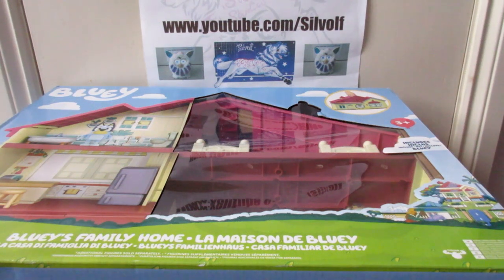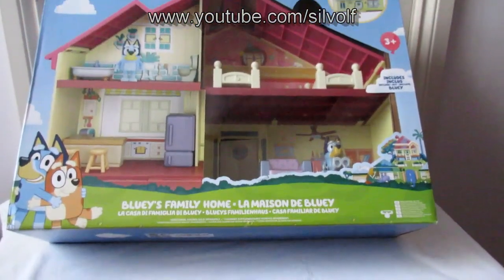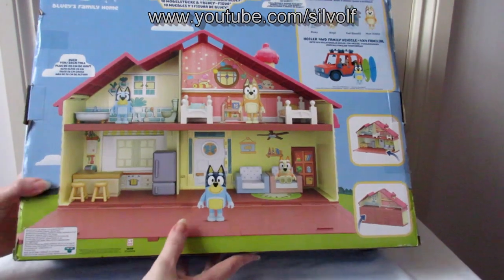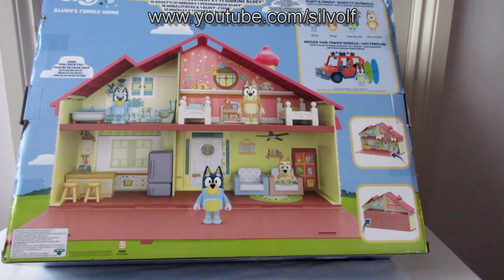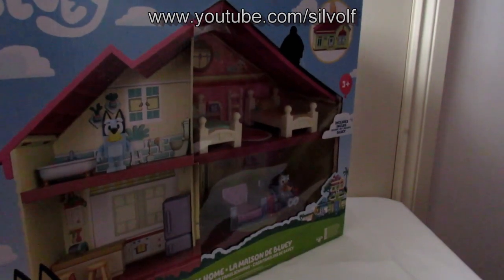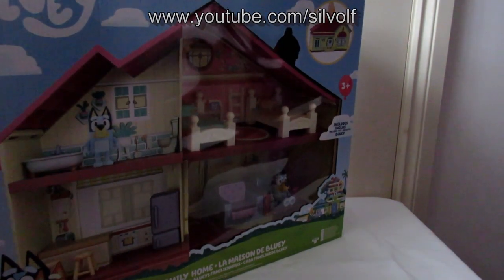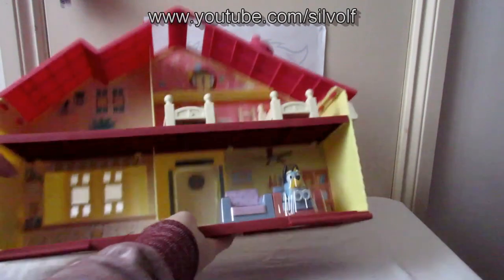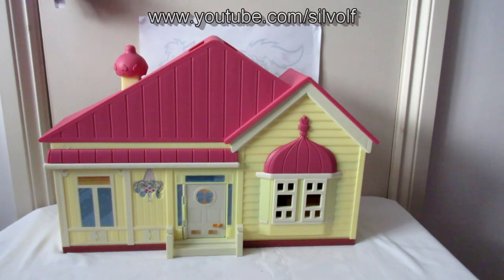Unboxing Bluey's Family Home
I bought this because I love Bluey, it's such a cute, nostalgic show and I needed some cheering up. I thought I would do an unboxing since I had it, even though I don't normally unbox this sort of thing. I had to edit out over a minute of me trying to get the flap on the front of the house attached lol!